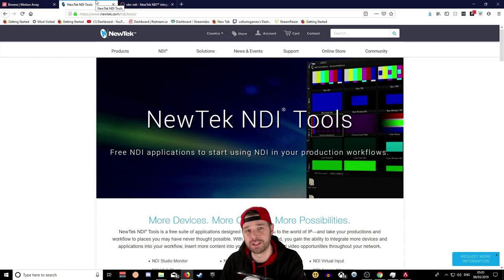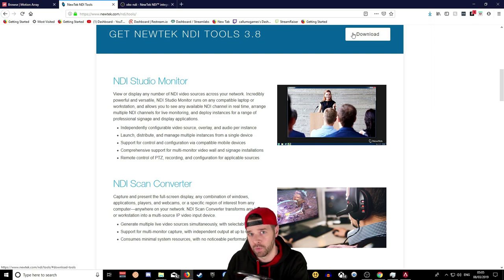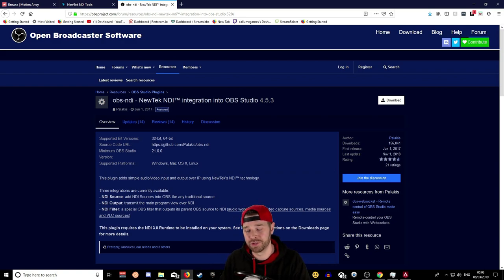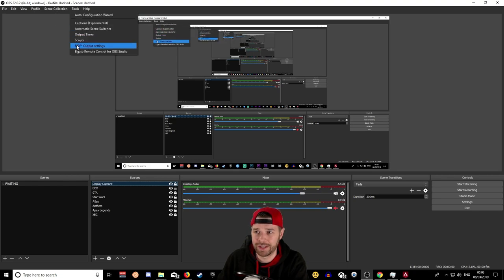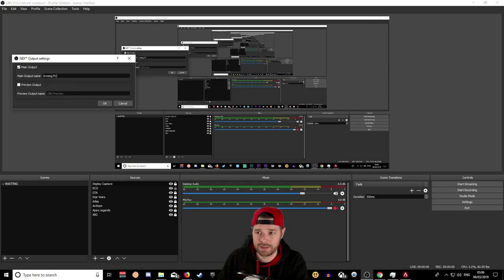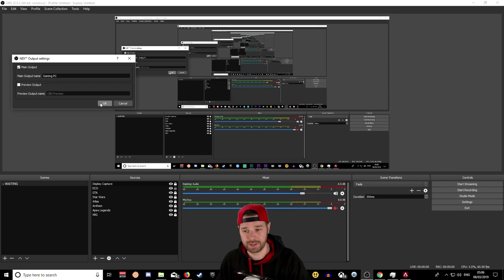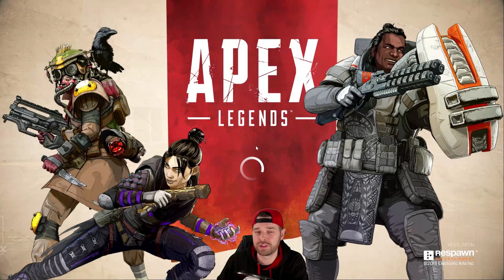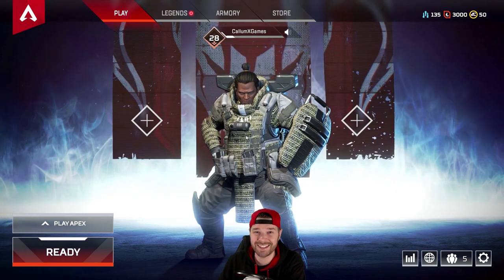Dual PC Streaming setup WITHOUT a Capture Card (2020) NDI & OBS Studio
This tutorial shows a 2 PC streaming setup without a capture card, using NDI tools and OBS Studio. Newtek NDI software allows you to connect the video output of your GAMING PC to your STREAMING PC using OBS / SLOBS, with no capture card needed.

You can then still game at 144hz, while streaming at 30/60fps.

Build yourself the ultimate 2 PC stream setup!

** It is best to ensure that both the GAMING and STREAMING computers are connected to your router via ethernet cable to avoid any lag. **

More tutorials coming soon, so feel free to let me know if there is something you want a little bit of help with!

Have a great day peeps! dual pc streaming cheap capture card elgato